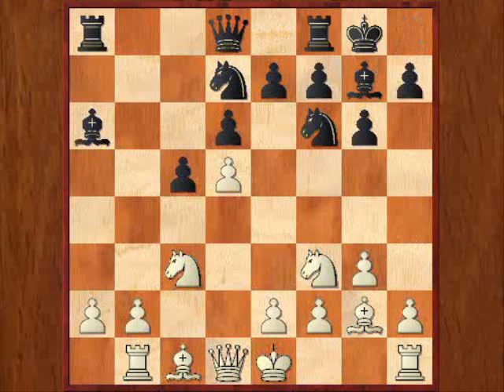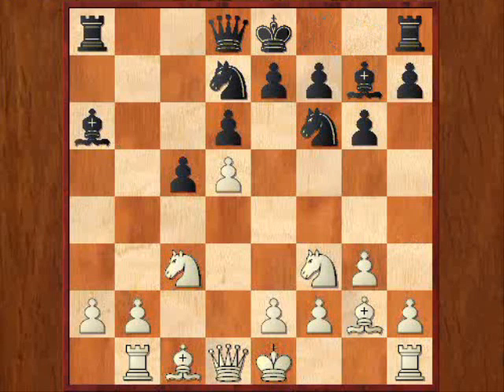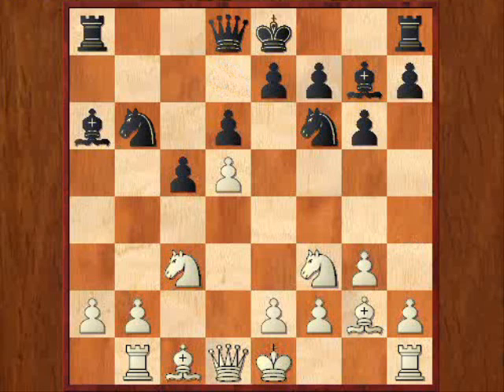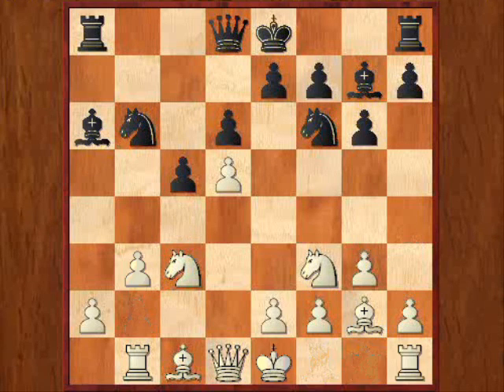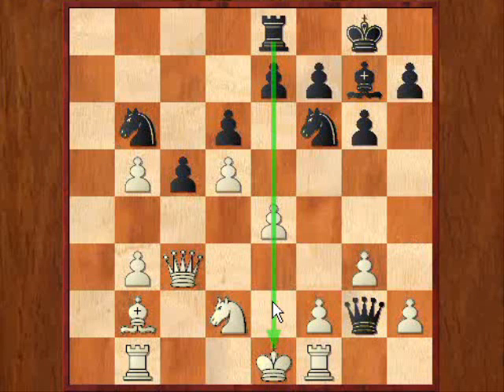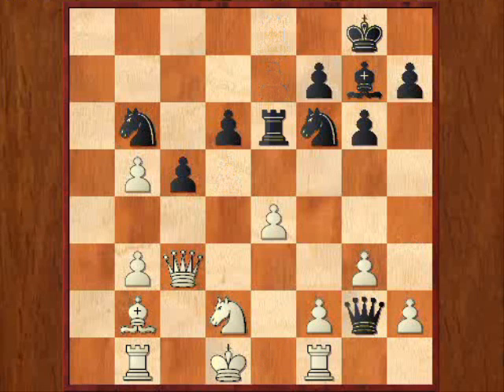Chess Opening Surveys #3:IGM Karel Van Der Weide On The Wolga Gambit (1)